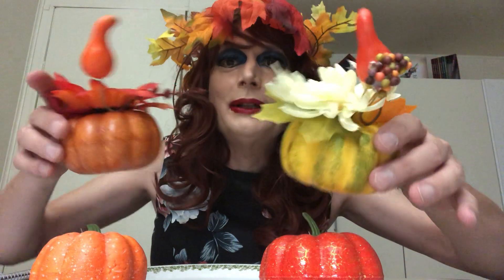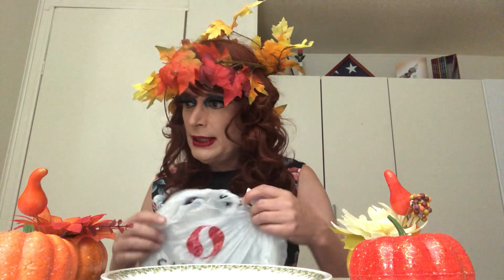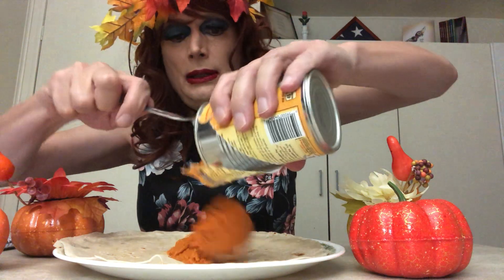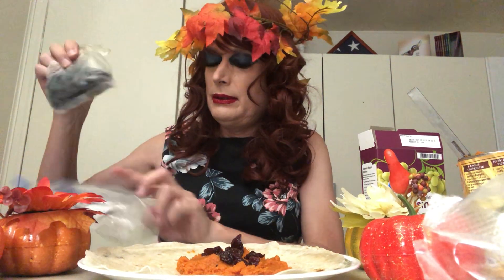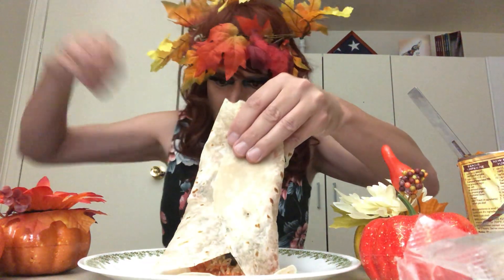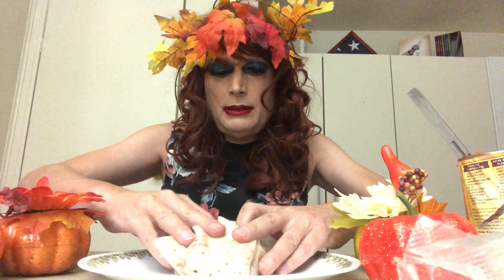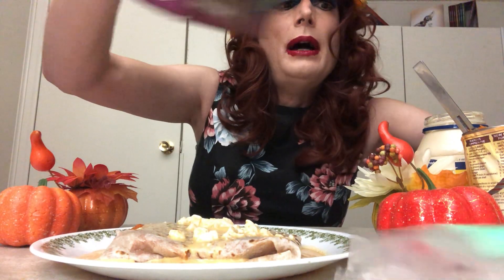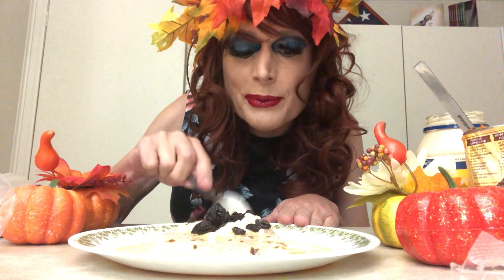Cooking with a Princess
Pumpkin Pie Burritos 🎃